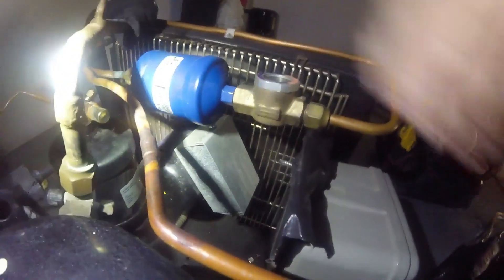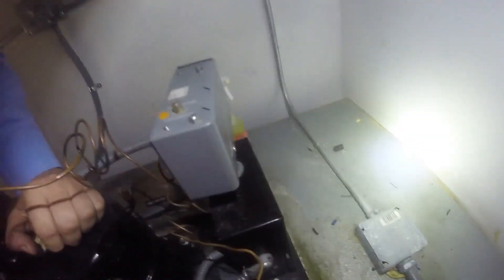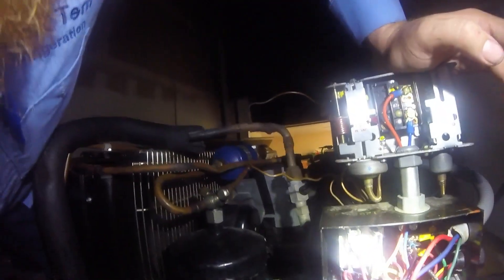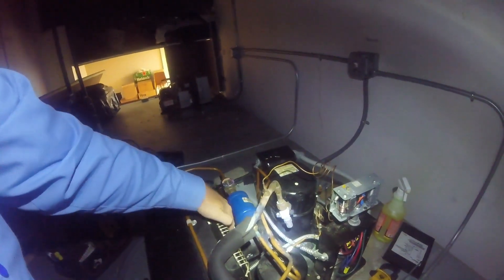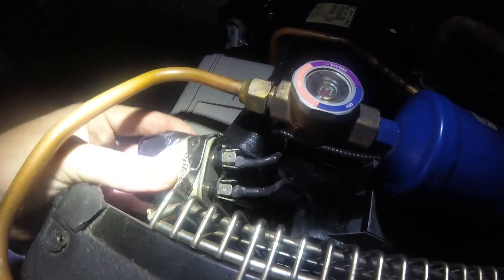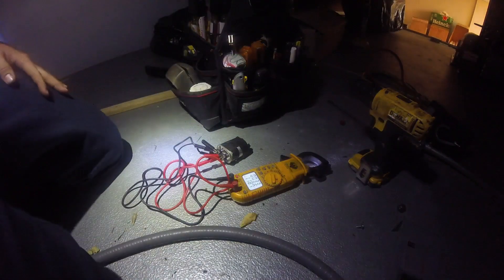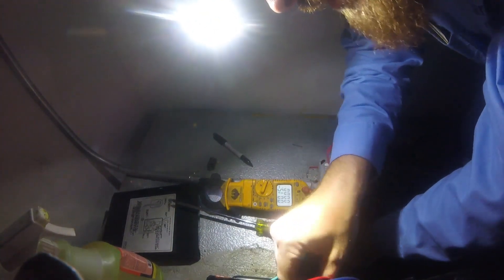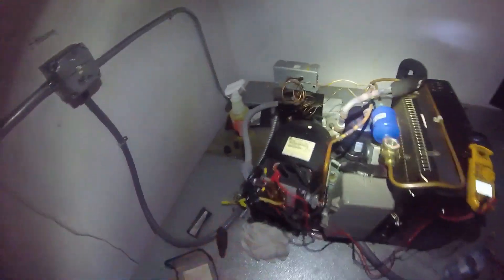Walk in freezer not cooling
Checked walk in freezer and found a bad run capacitor for the condenser fan motor. Replaced the capacitor, 30 minutes later the condenser fan motor was slowing down. Had to replace the condenser fan motor.